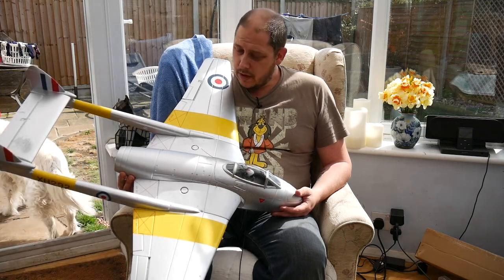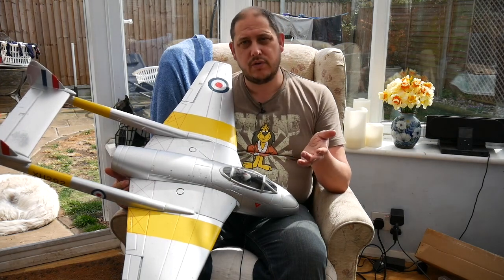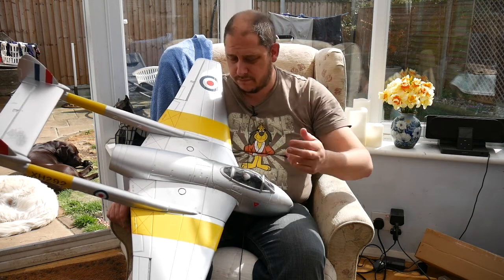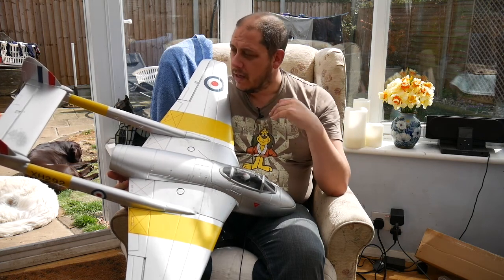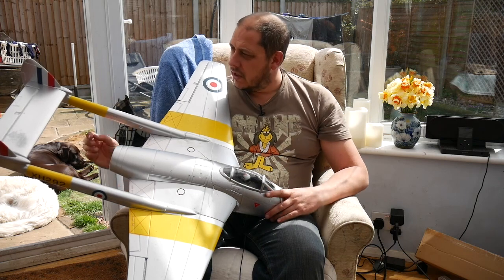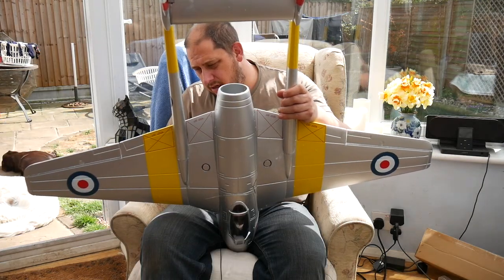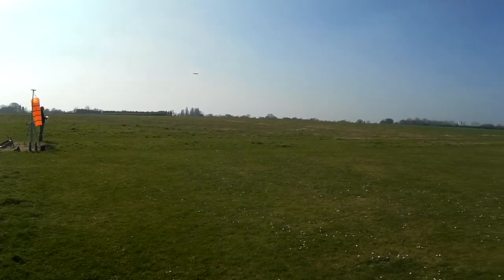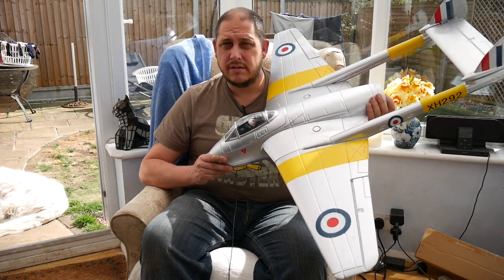Durafly Vampire DH100 review - part 2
update on the vampire after around 6 flights